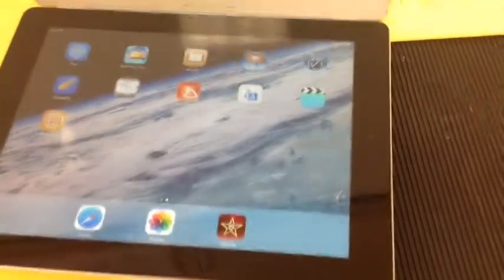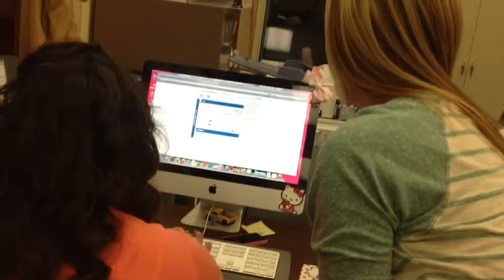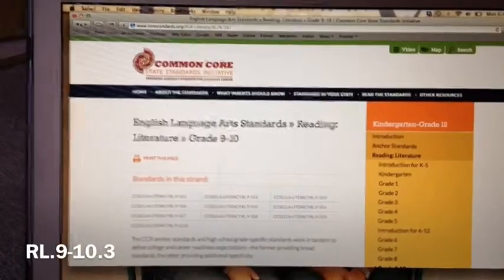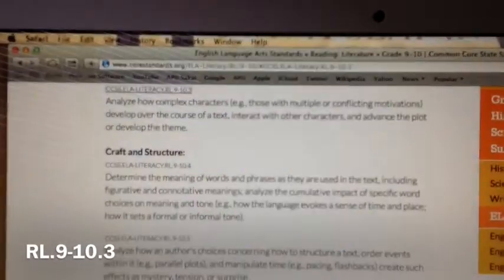EDUC522 Plot Structure